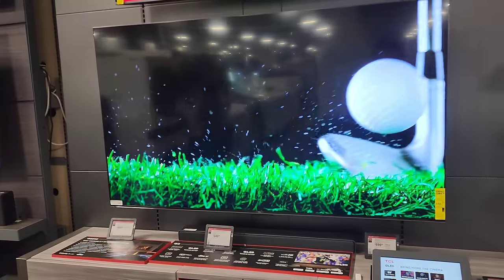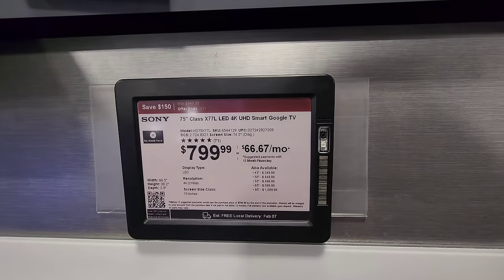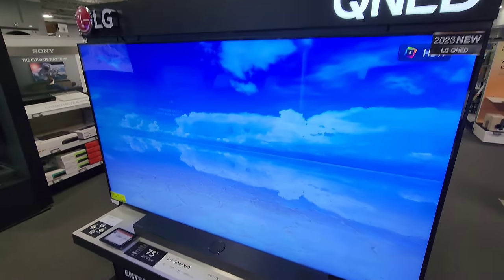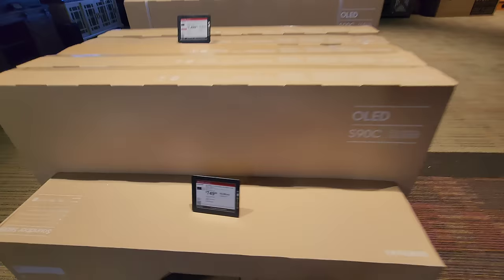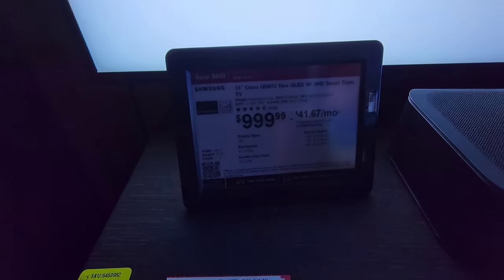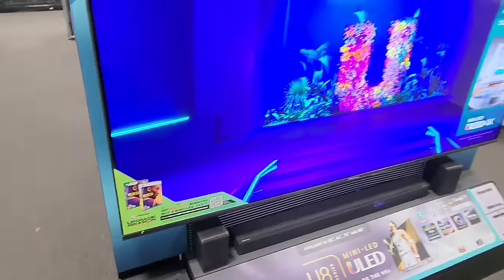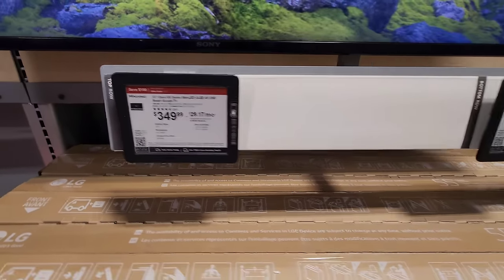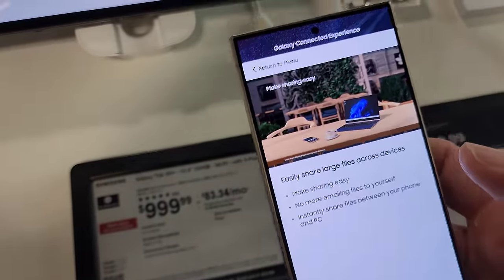Bestbuy TV walkthrough, SONY , LG , SAMUNG, and more!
SUPERBOWL is still the best time to buy a TV! Last years models are greatly reduced and inventory is still here. Are you buying a new TV for the big game?

You can also buy most models from our good friends at Value Electronics or call them directly at 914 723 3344 and ask for Robert or Wendy and please mention Brian at BRIAN'S TECH THERAPY.  Thank you!